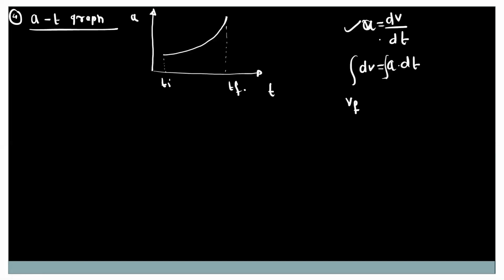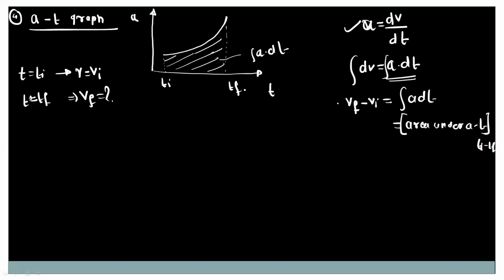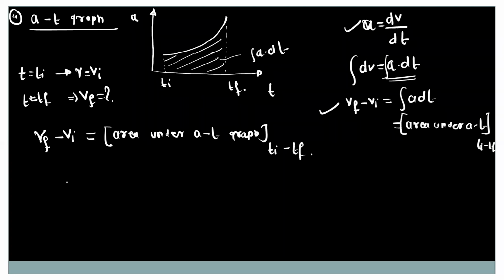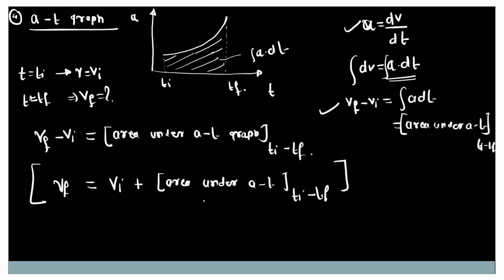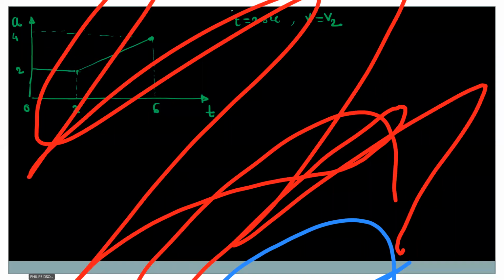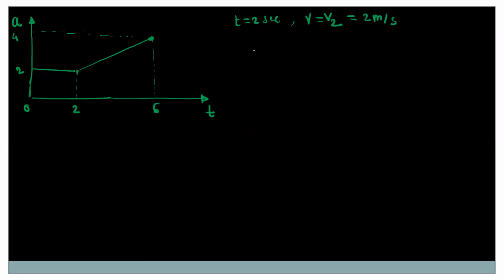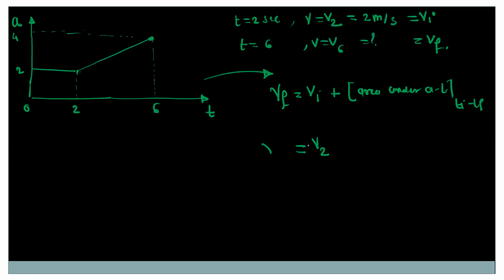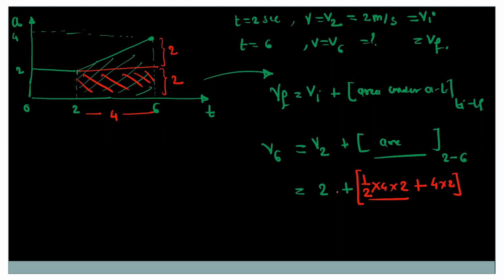engg mech lectr 38 part 02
graphical analysis